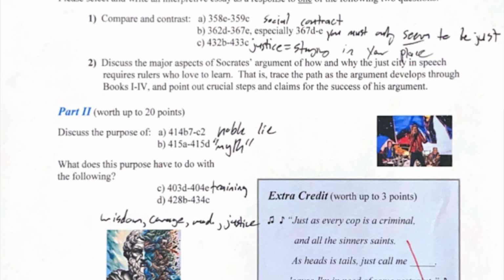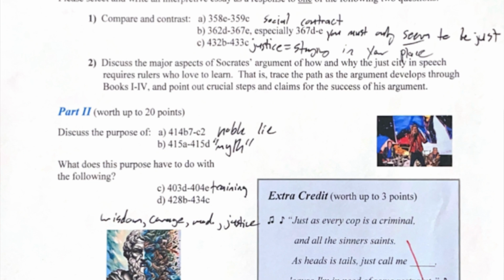What to Expect in Undergrad Philosophy Exams | A Guide and Deep Dive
In this lecture, I'll be guiding you through what it was like taking an exam for my Philosophy 330 Class - "Classical Political Philosophy". This exam was on the first four books of Plato's Republic, and I'll be sharing with you the prompts given, strategies for articulating your points, what you can expect in terms of content, preparation, and studying, and much more. Enjoy!